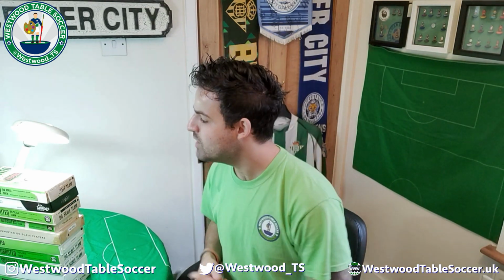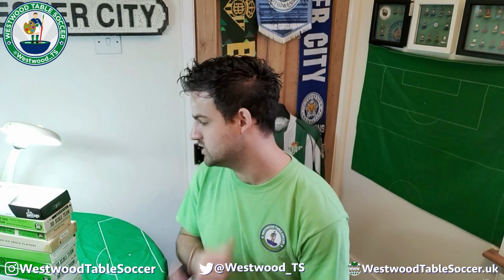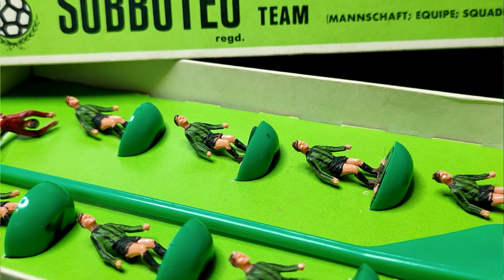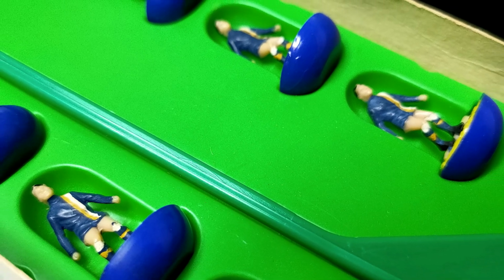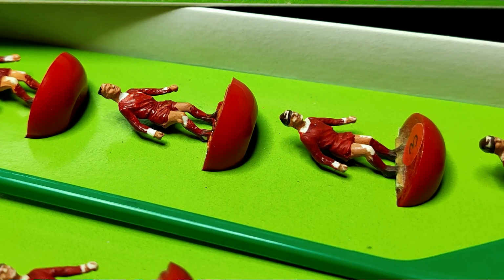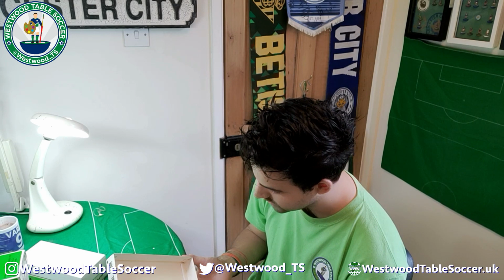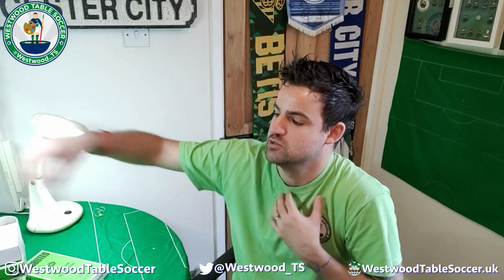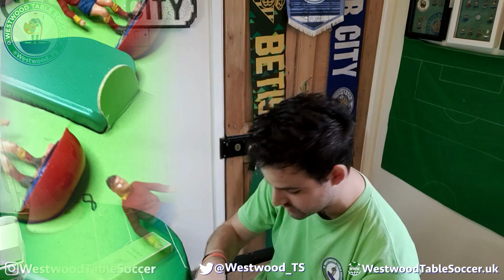Subbuteo Heavyweight Collection EP3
Welcome to a brand new WestwoodTableSoccer video! This is episode three of the Westwood Table Soccer Subbuteo heavyweight team collection series, in this one, we take see two of my absolute favourite teams and some Subbuteo Team Box GOLD!!!

Westwood Table Soccer is a channel dedicated to Subbuteo Table Football / Subbuteo Table Soccer as an art form. Included within our channel are

Subbuteo Painting Tutorials
Subbuteo How To?
Subbuteo Artwork Showcases
WTSClub Figures and Displays
Our Signature Westwood Table Soccer Frames.
Subbuteo Restoration & Repair.

Our main aim is to help you paint your own teams and figures, showcase what can be done with patience and practice and hopefully inspire you to pick up a paint brush and some Humbrol (Not Sponsored) paint and give it a try.

Official Partner
Old School Football

Bolt Tees Print and Design